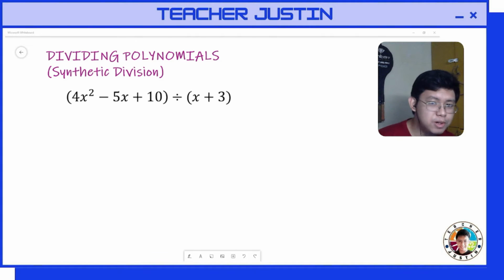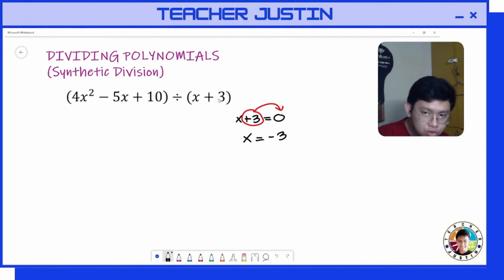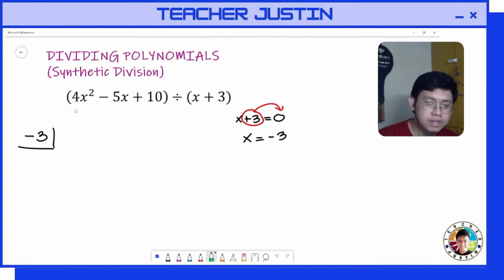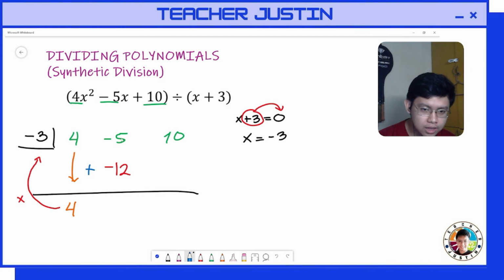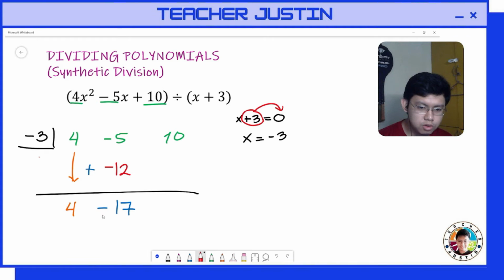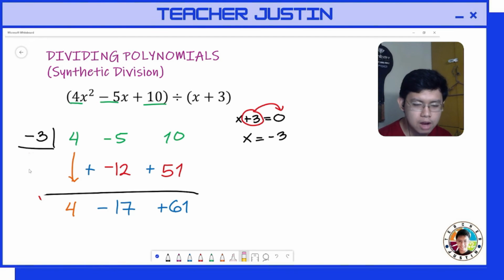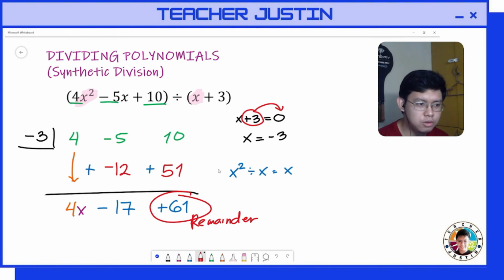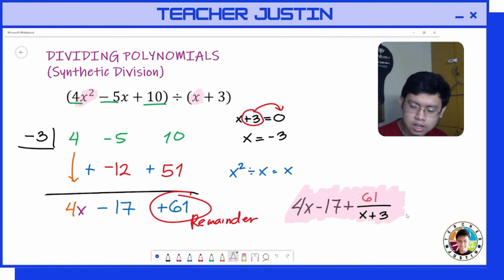Dividing Polynomials Using Synthetic Division [Example 4]